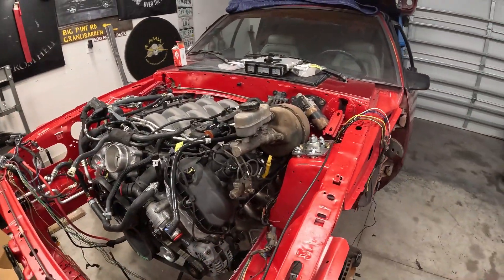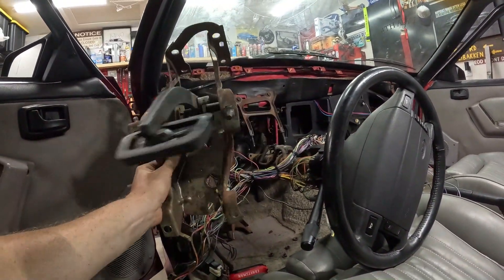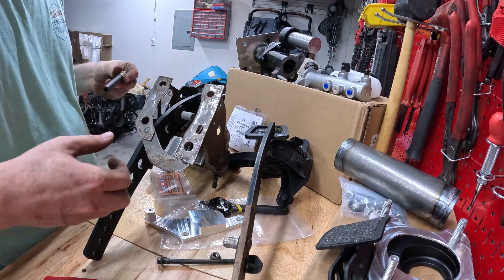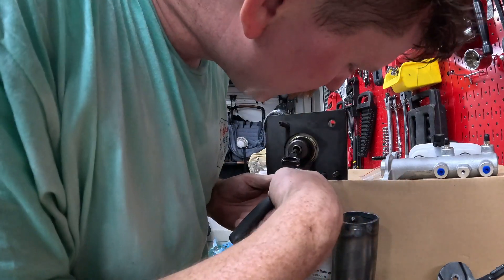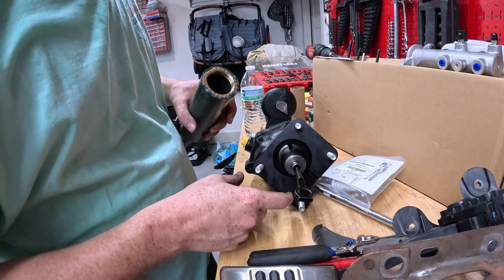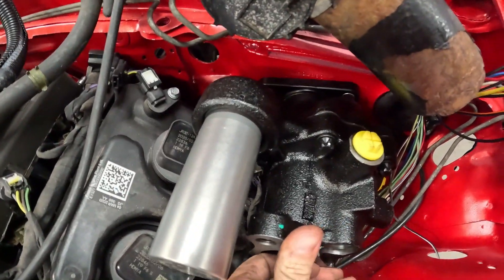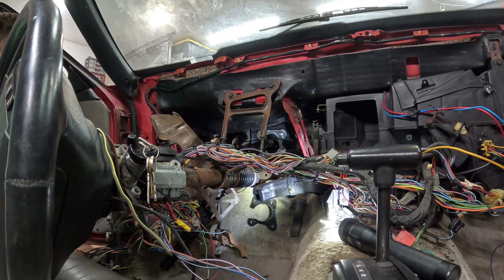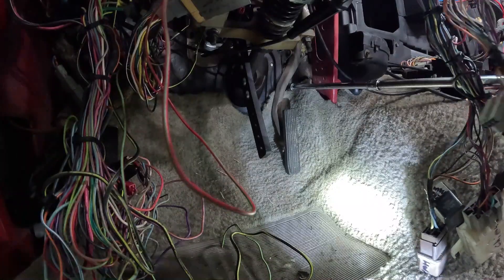Installing a Hydro boost Brake System from a ’99–’04 Mustang into a Coyote Swapped Fox Body Mustang!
Installing a Hydro boost Brake System from a ’99–’04 Mustang into a Fox Body Mustang

With the Coyote engine sitting snug in the bay, the factory vacuum brake booster just doesn't cut it anymore—literally. There’s not enough clearance, and even if there was, vacuum assist isn’t ideal for high-performance braking, especially with a big cam or boosted setup. The solution? A Hydro boost brake conversion from a ’99–’04 Mustang GT or Cobra. We enlarged the mounting hole slightly to fit the Hydro boost unit. The Hydro boost bolts right up using a conversion kit from Maximum Motor Sports!

The critical part of the Hydro boost system is plumbing it into your power steering circuit, and you will have to stay tuned for that video where we will go over the SVE Hydro boost plumbing kit!